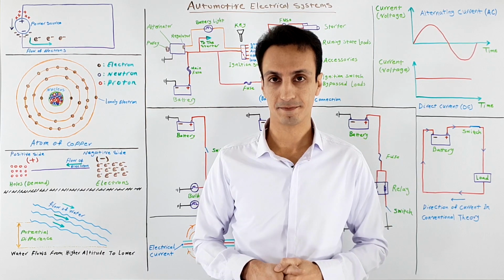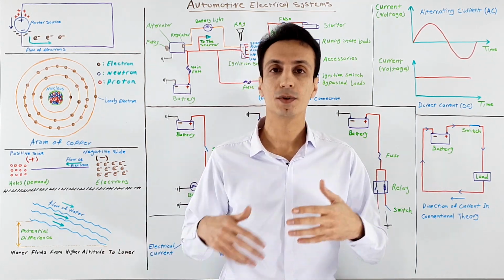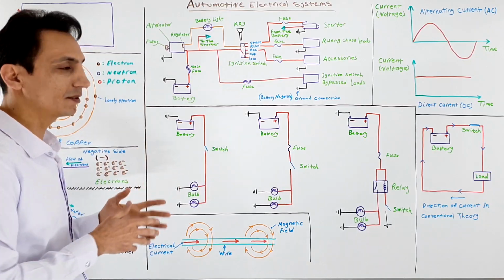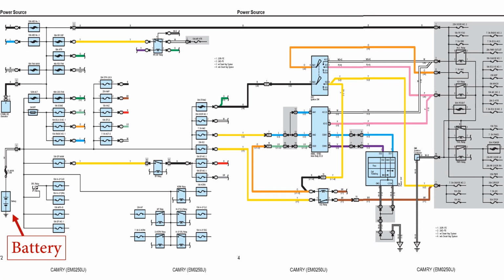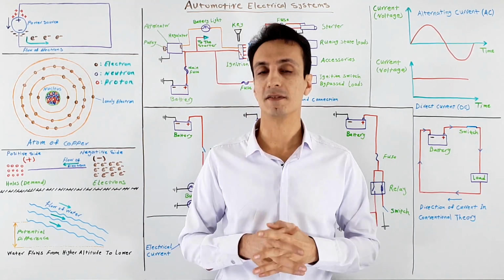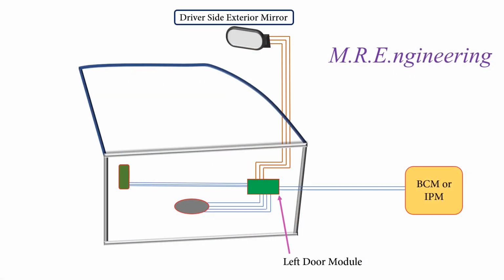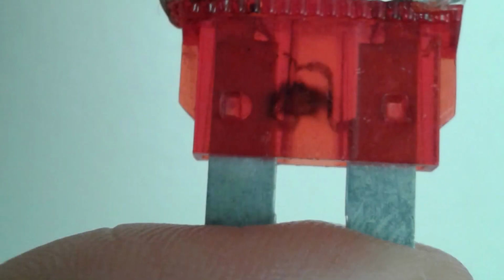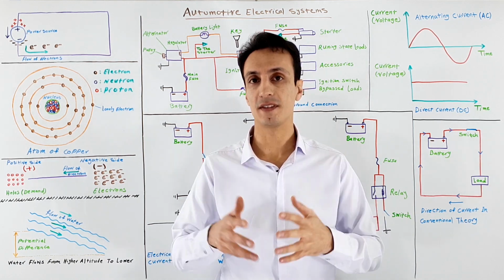All You Need to Know About "Automotive Electricals"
This video is about:
00:00 Introduction to automotive electrical systems
01:52 How electricity is generated
02:43 Voltage vs current
03:17 What is resistance in electricity
03:38 Conductor vs semiconductor vs insulator
04:33 Sources of electrical power in a car
06:05 Direction of electrical current in theory
07:18 AC vs DC electricity
07:55 Circuits in a car
09:32 How a relay works
10:40 How starting system works in a car
11:06 Where the relays are located in a car
11:40 Ground connection in a car
12:25 Wiring harnesses in a car
15:46 How ignition switch works in a car
19:07 Networks in a car
20:35 Technical tips for automotive electrical systems
21:01 Why an engine is not starting
23:05 Why an electrical system in a car is not working
24:58 Why you have drained battery every morning
26:07 Other technical tips for automotive electrical systems